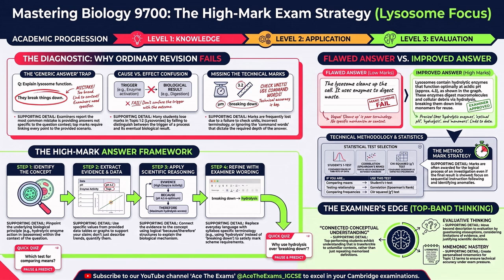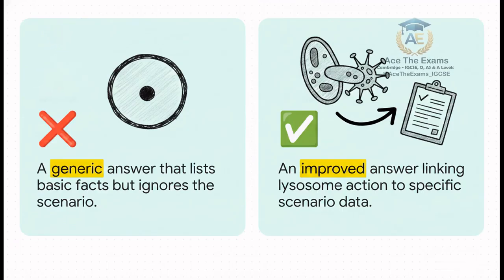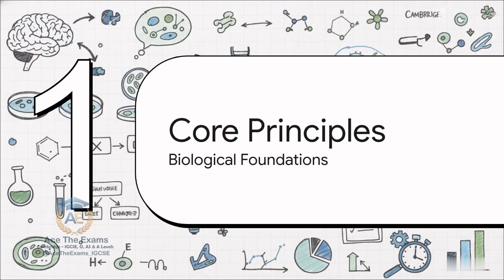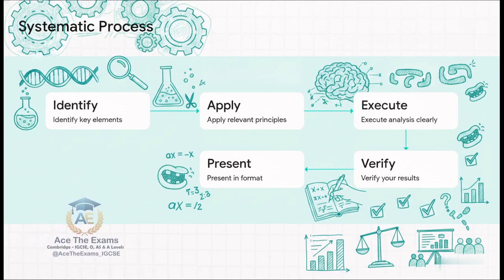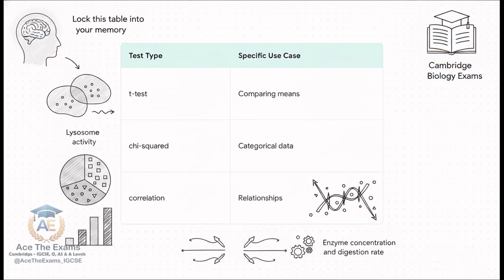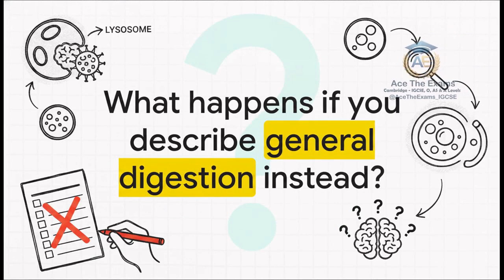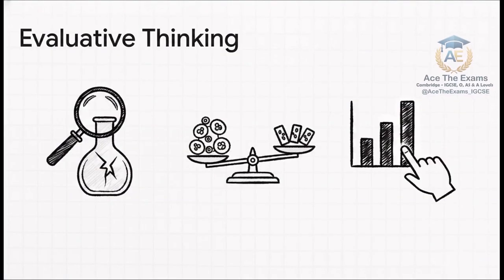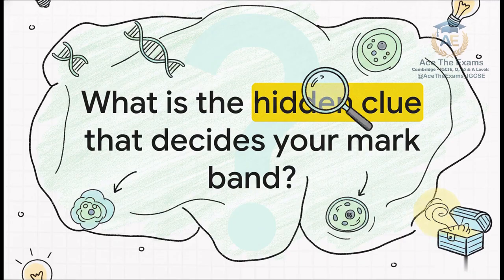Lysosomes Structure and Role in Digestion Must Know Concepts Biol... | AS and A Level | Ace The Exam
Lysosomes structure and role in digestion must know concepts biology @@phrase6@@ biology 9700 for cambridge as and @@phrase6@@.
This @@phrase3@@ lesson explains lysosomes structure and role in digestion must know concepts biology @@phrase6@@ with syllabus-focused revision, exam technique and past-paper style practice.

Topic: lysosomes structure and role in digestion must know concepts biology @@phrase6@@
Course: as and @@phrase6@@ biology 9700

Chapters
00:00 Intro
01:38 Section 1
03:16 Section 2
04:54 Section 3